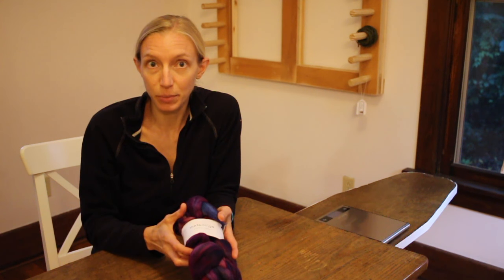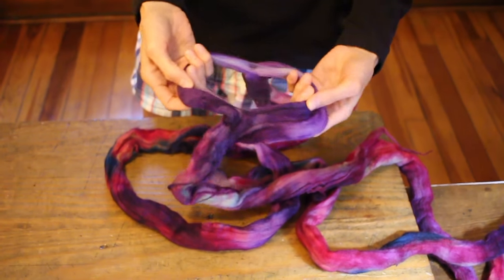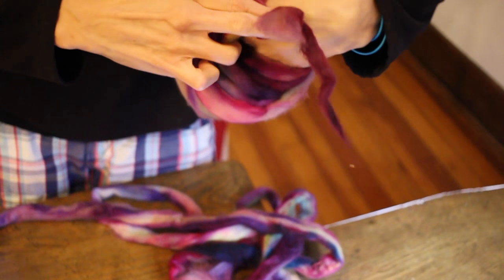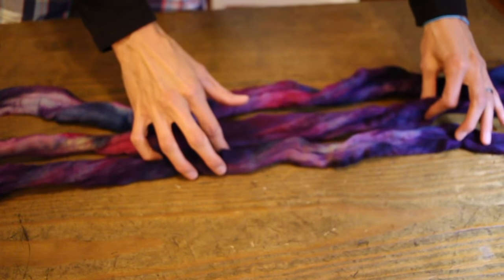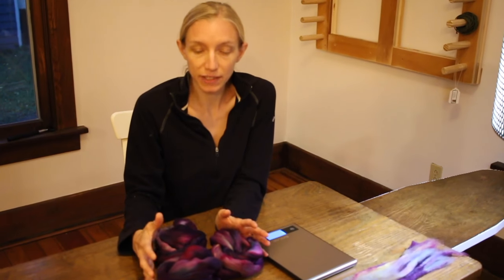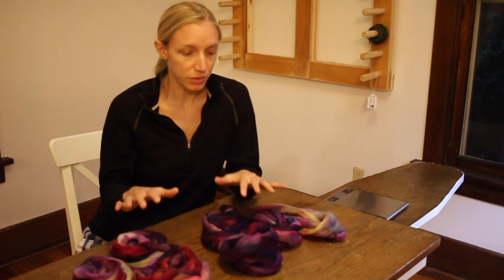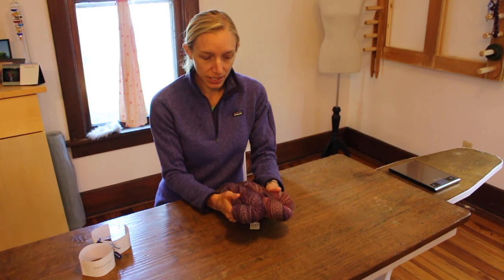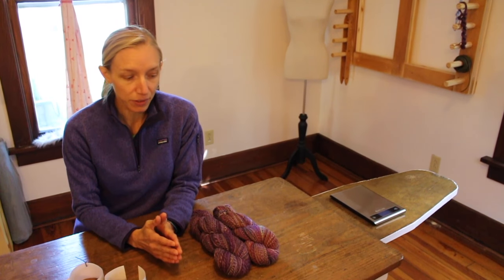Two Ways to Spin a 3-Ply Yarn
In this video I split two braids of Malabrigo Nube roving differently in order to see if the final three-ply yarns are different.

I am running a giveaway to celebrate the launch of this new YouTube site! Head over to the blog on Saturday morning (Oct 15) to find out how to enter!!